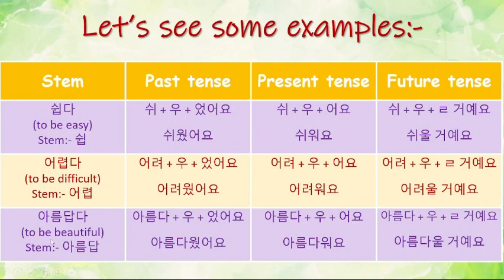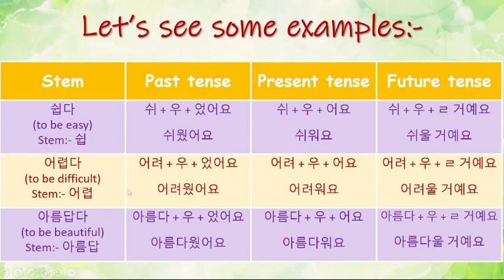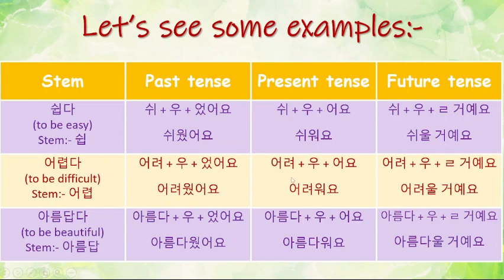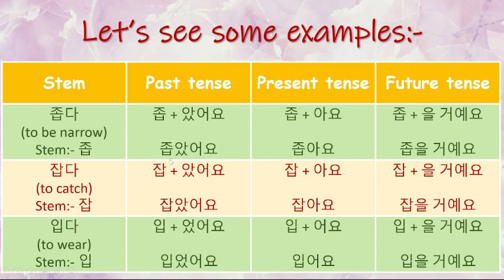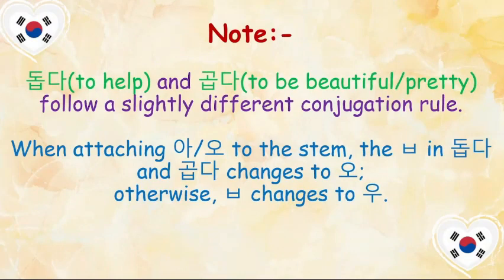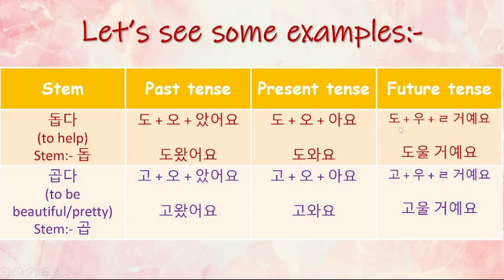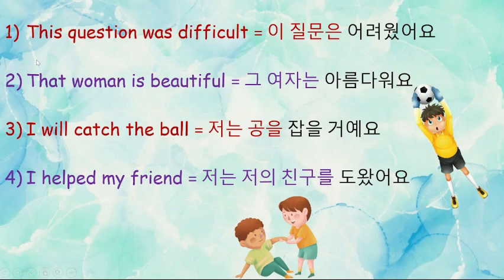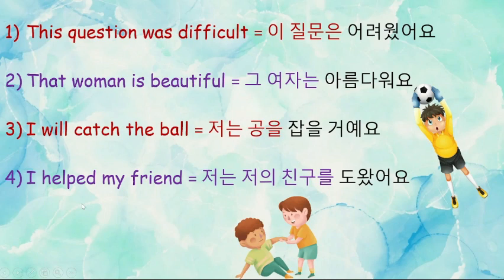Korean Irregular Conjugation (ㅂ Irregular) | Korean Irregular Verbs | Korean Verb Conjugation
There are 7 Irregulars in Korean language and you are going to learn about them one by one in the "Korean Irregulars" video series.
In this video you will learn about the ㅂ Irregular !!!

0:00 Korean Irregular Conjugation (ㅂ Irregular)
0:37 Rule of Conjugation for ㅂ Irregular
5:38 Note ㅂ Irregular Conjugation
7:54 Rule of conjugation for 돕다 and 곱다
11:40 Example Sentences using ㅂ Irregular Verbs & Adjectives

Here is the link of the video in which you were introduced to Korean Irregular Conjugation:-

Here is the link of the playlist which consists of videos that explain the Regular Conjugation of Korean Verbs & Adjectives in Past, Present & Future tense :-